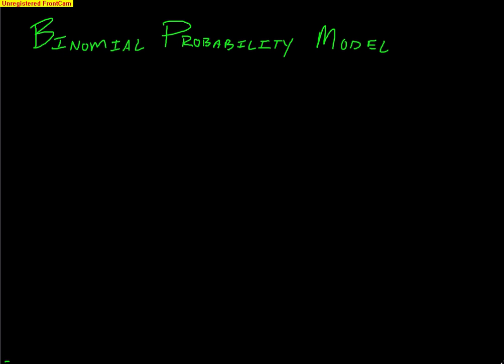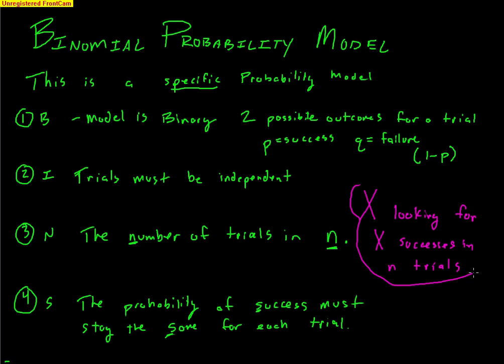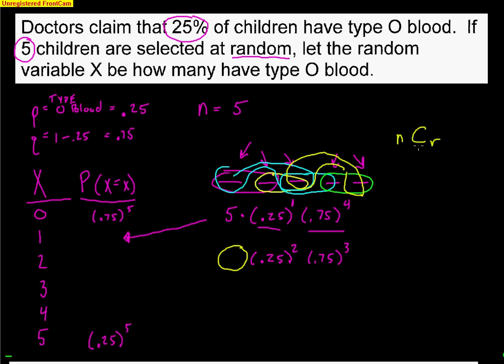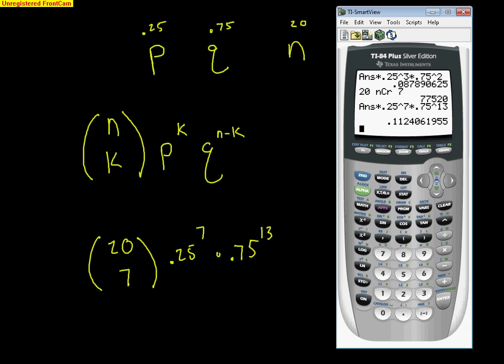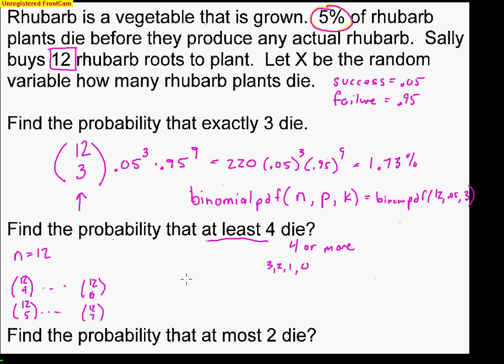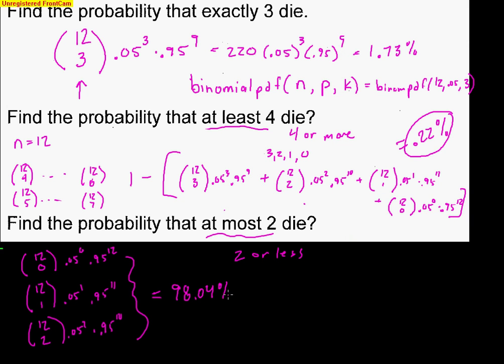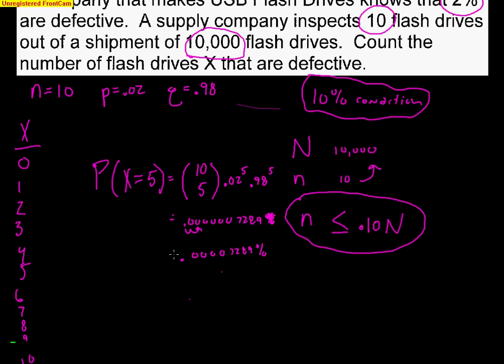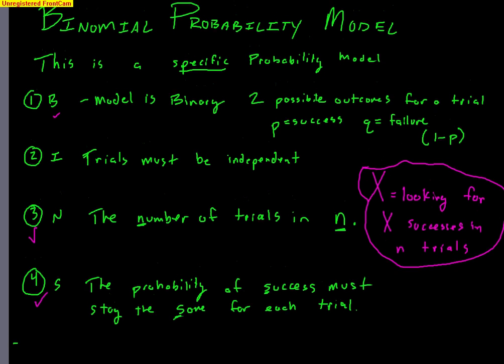AP Statistics: The Binomial Probability Model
This video explains the binomial Probability model.